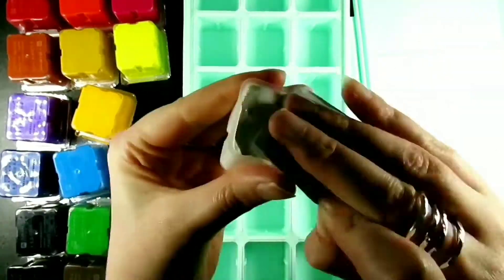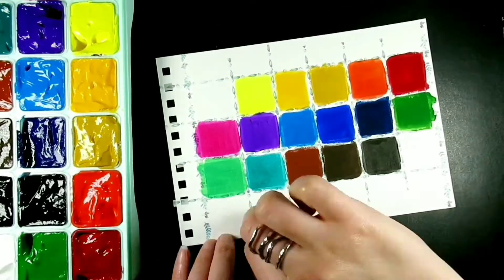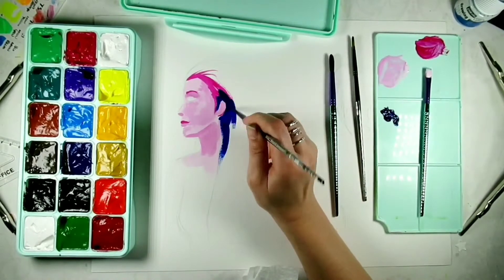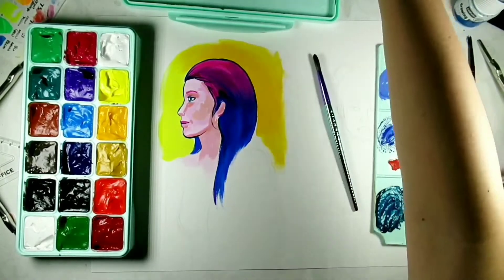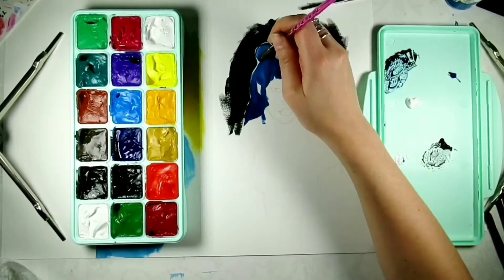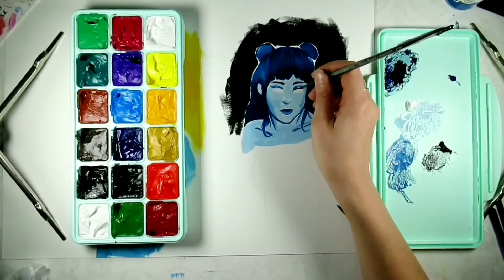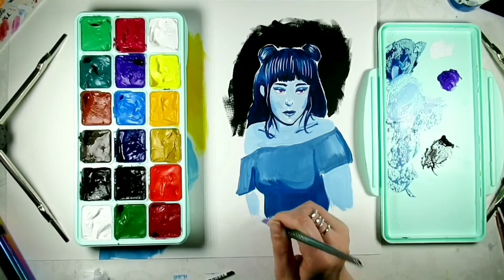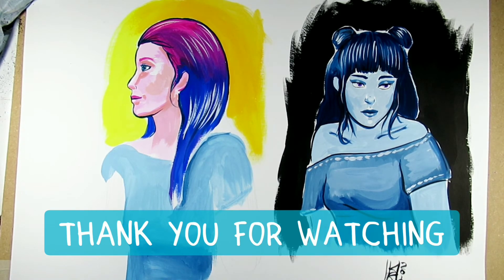GOUACHE JELLY?!!! let’s try HIMI MIYA GOUACHE for the FIRST TIME!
Unboxing and trying some new Gouache
Im not usually a big user of gouache. I dont really like how Ive used it in the past.
I treated myself to a new set of these interesting Jelly gouache paints.
Join me on this unboxing and swatching video and lets see if these paints can change my mind

Intro music
Musician: InShot